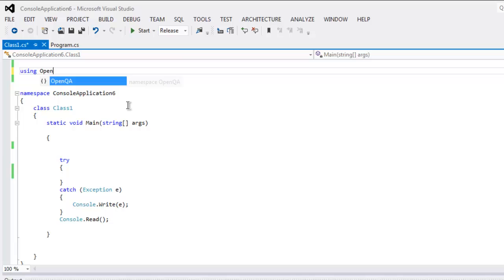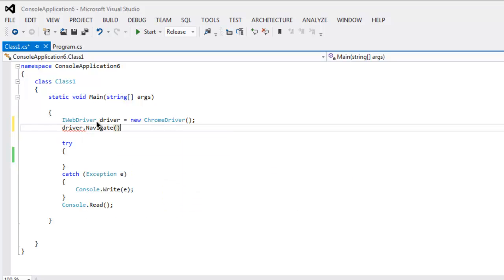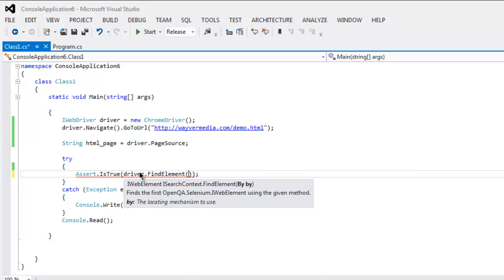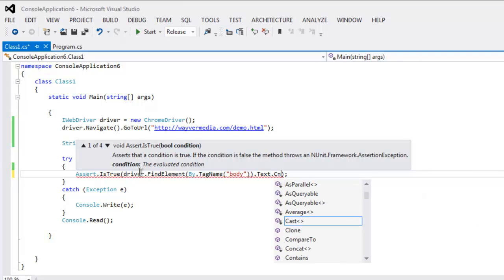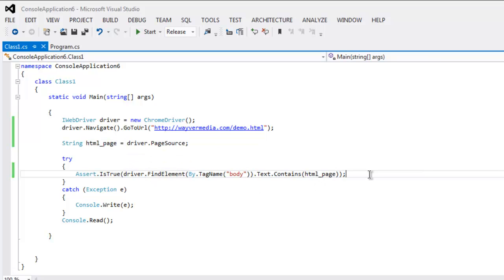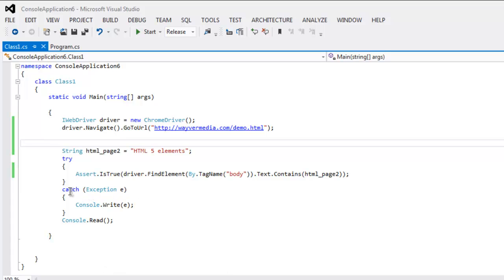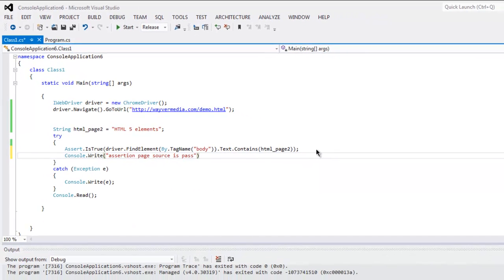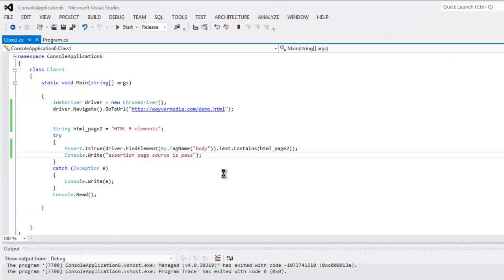Selenium C# Assert Page Source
Learn how to use Assert Page Source using Selenium C#.